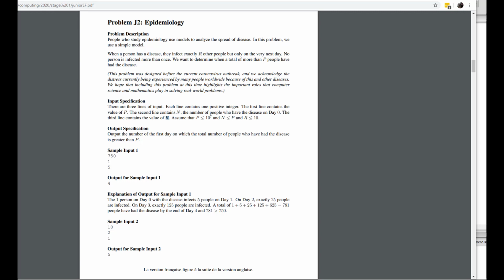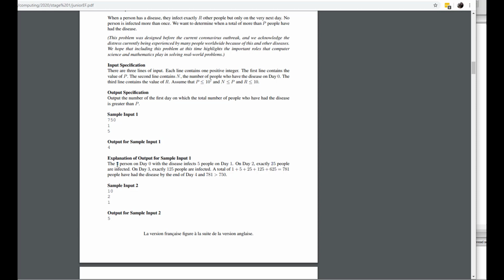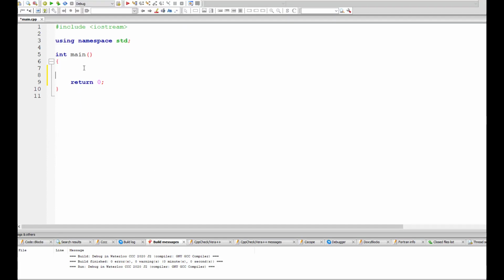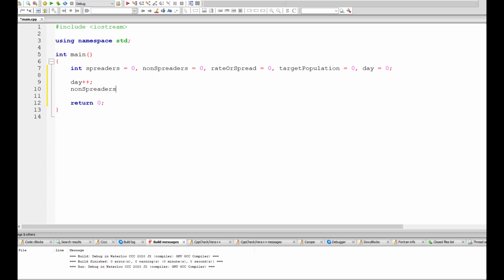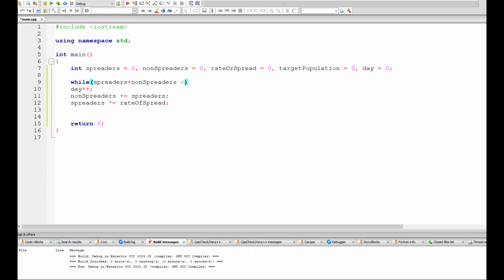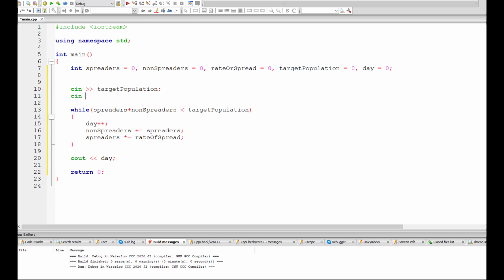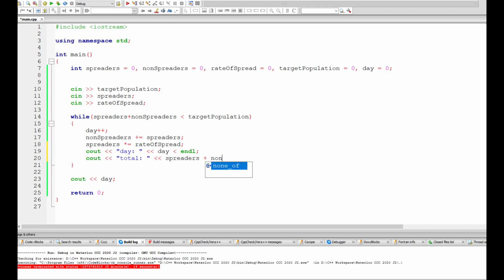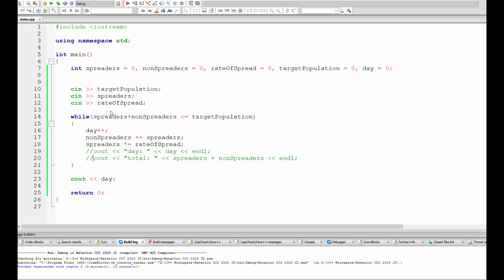Solution: Waterloo CCC 2020 J2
This is the solution to the University of Waterloo's CCC 2020 junior 2 problem.